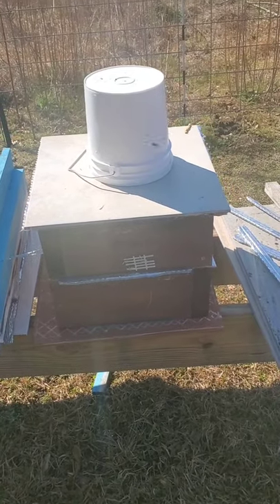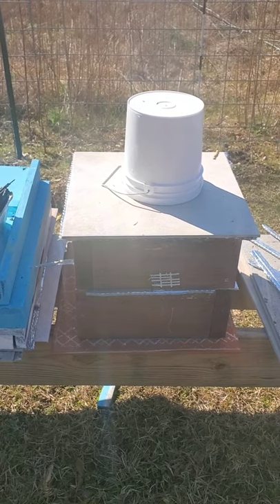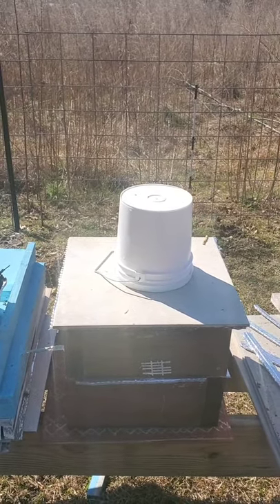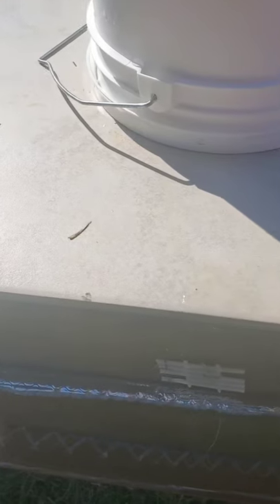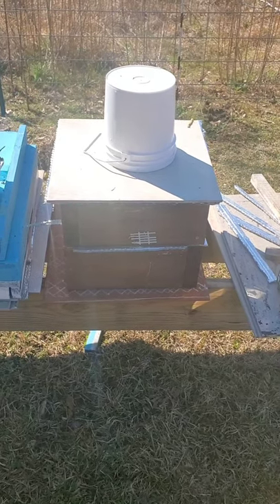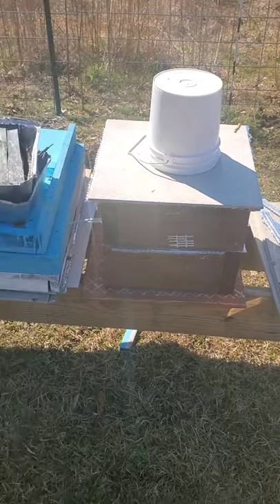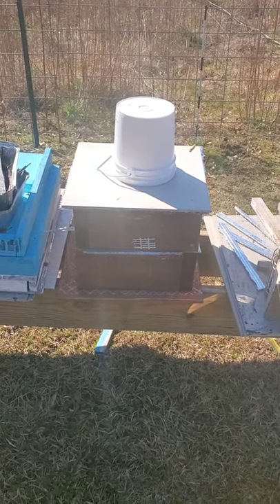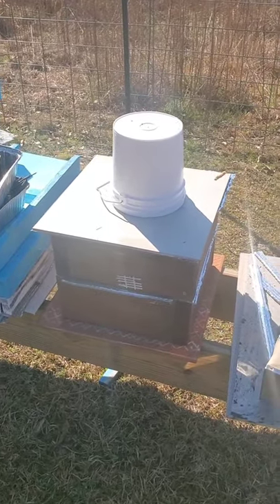Starting a Sam Comfort Hive With a Package of Bees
Just some things to consider if you are going to start a Sam Comfort Hive with a package of bees. By "package" I mean taking bees and their queen from one colony and shaking them into the new box. No comb, no foundation. Just the bees. The workers/foragers returning to the old Hive location will make a new queen from the brood in their brood nest.
The queen in the new location will begin laying as soon as the workers in her hive start building comb.